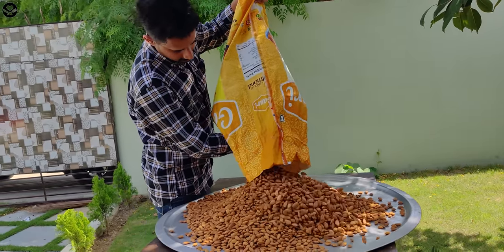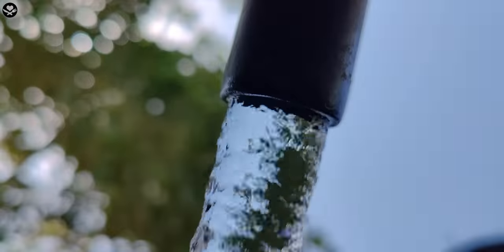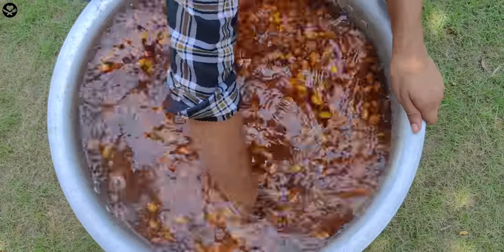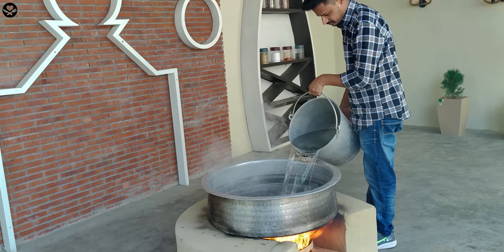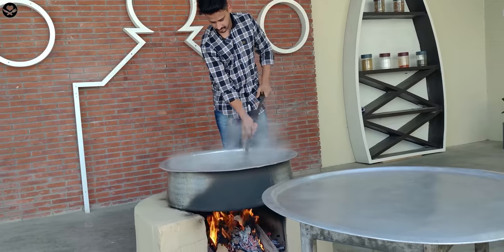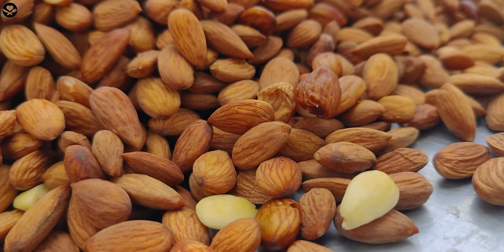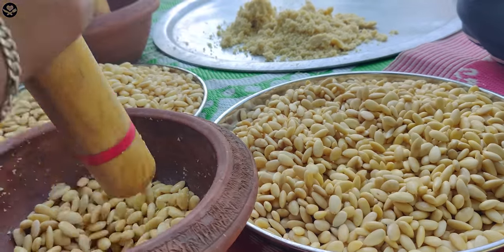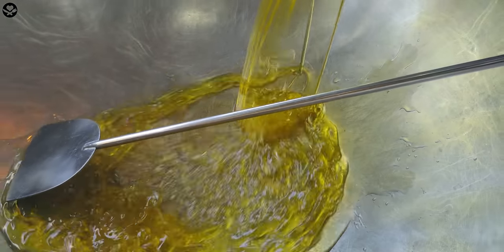BADAM HALWA MAKING | Veg Village Food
Badam halwa is a traditional pudding like dessert where the whole almonds are soaked,
peeled, ground and cooked with ghee, milk or water & sugar. It is flavoured with
cardamoms and saffron. "Badam" is the Hindi word for "almonds"